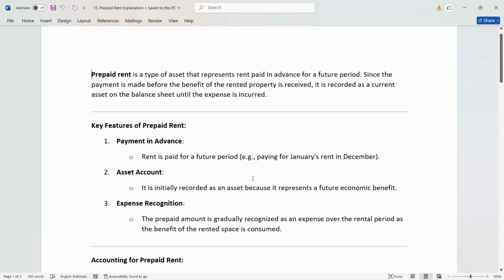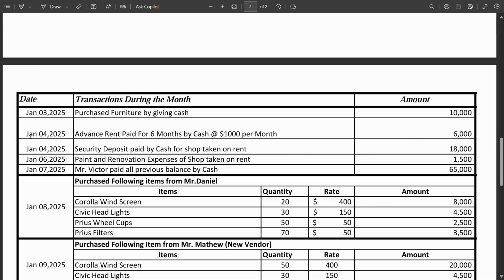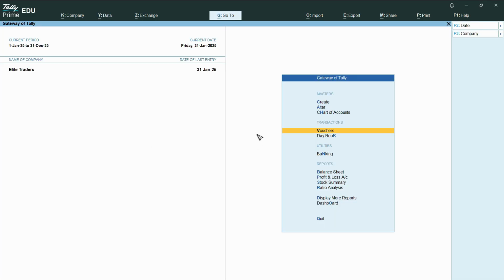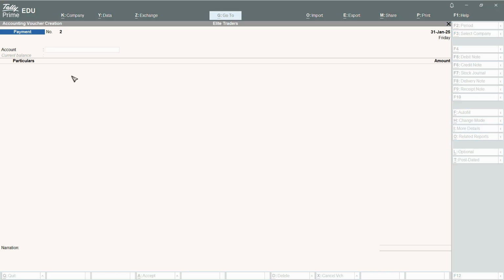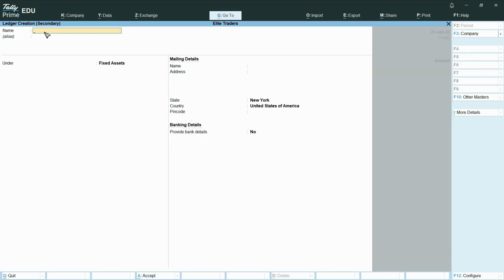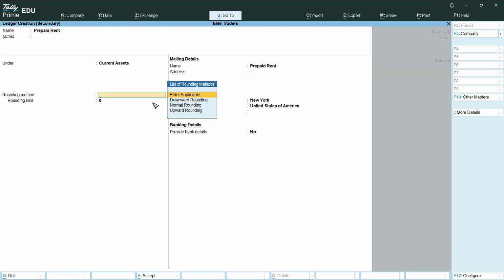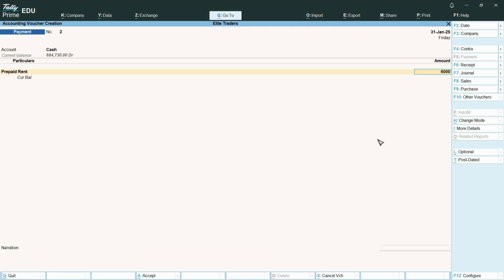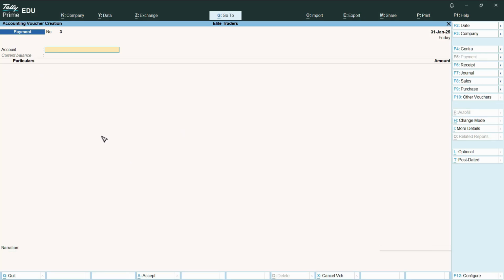How To Deal With Prepaid Expenses | Complete Guide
In this Topic We will learn How To Deal With Prepaid Expenses | Complete Guide. For more informative videos like this please mention down below in comments about future topics you wanna see on this channel and ill add them for you